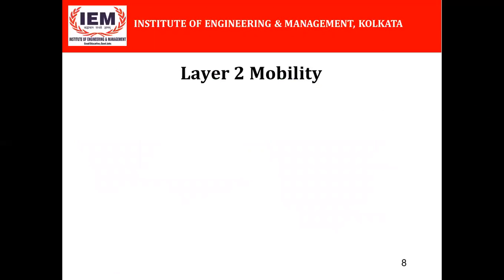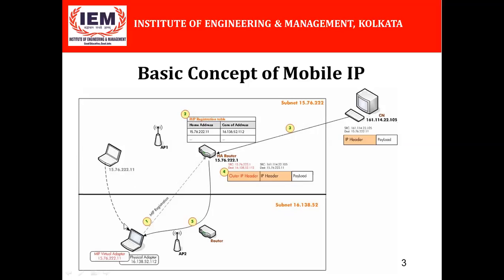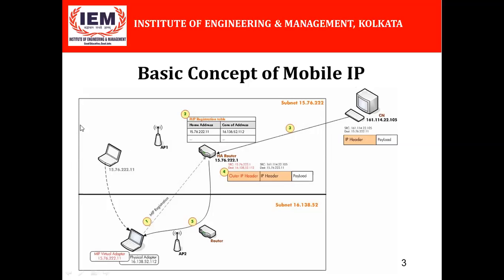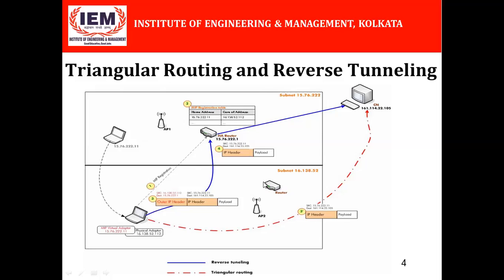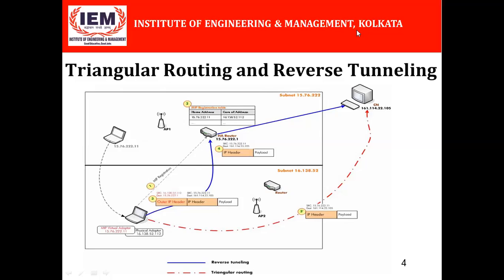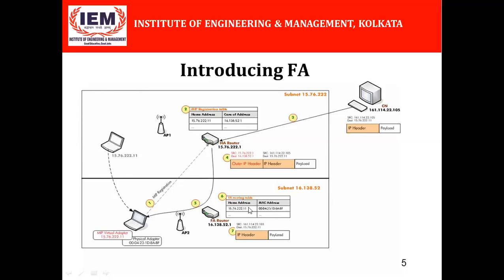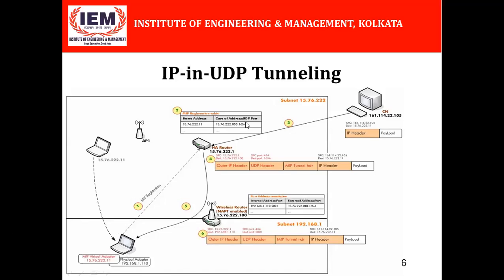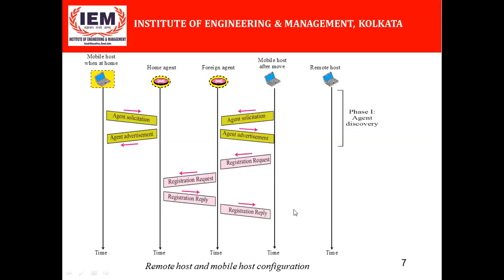MOBILE IP 2